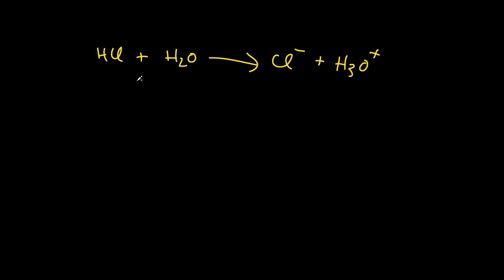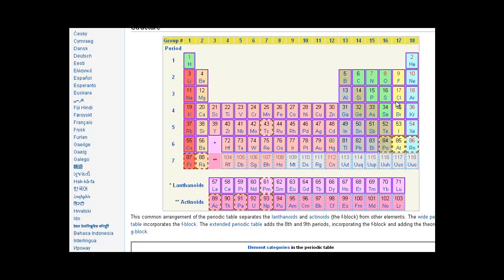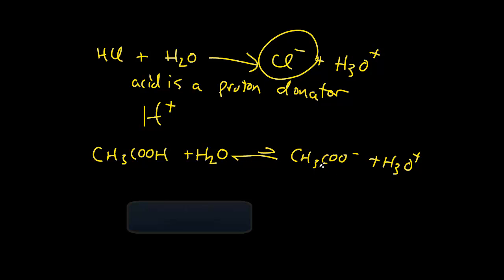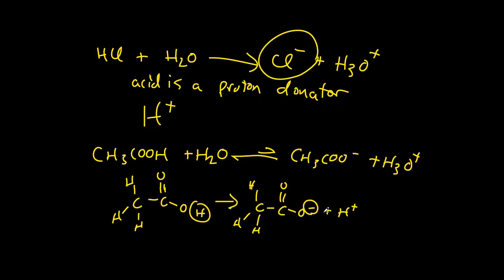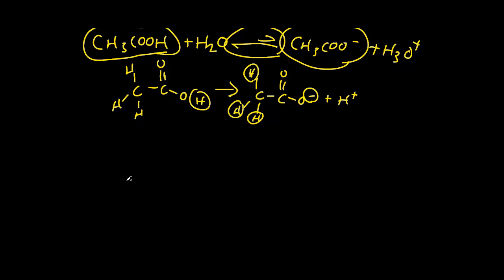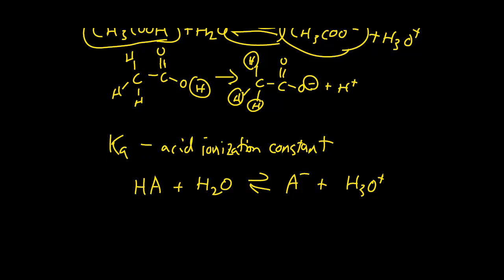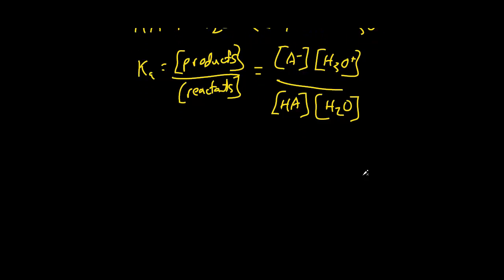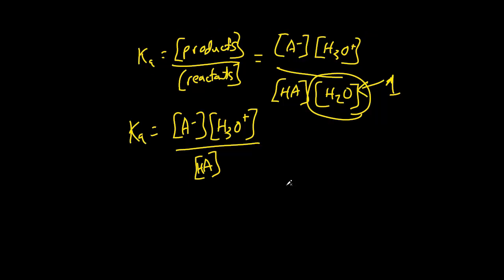General Chemistry - Acid Dissociation Constant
How to derive an acid dissociation constant